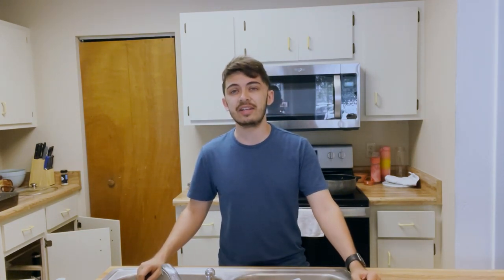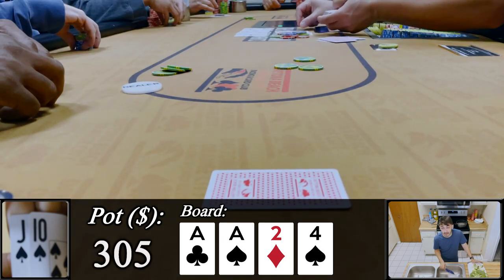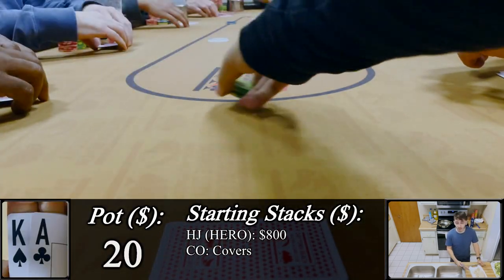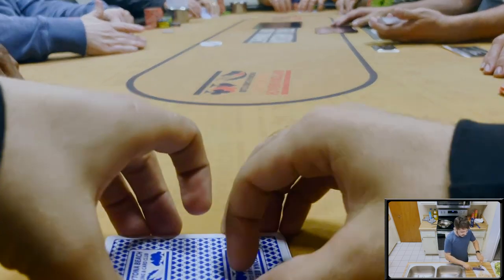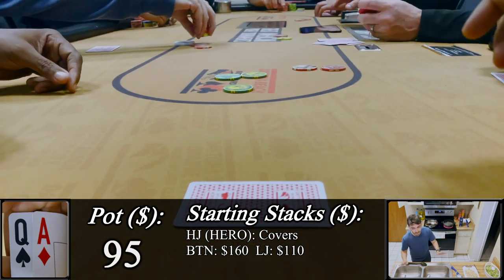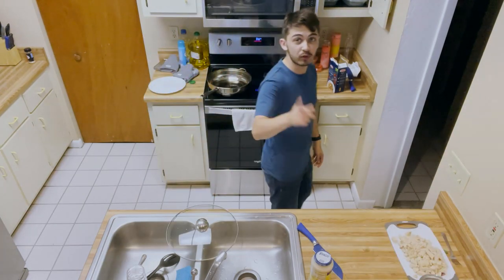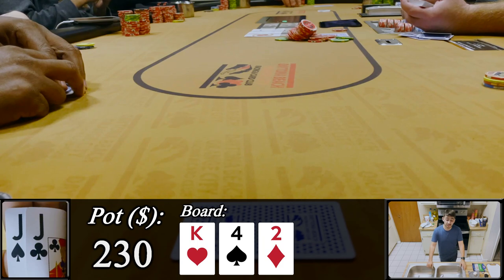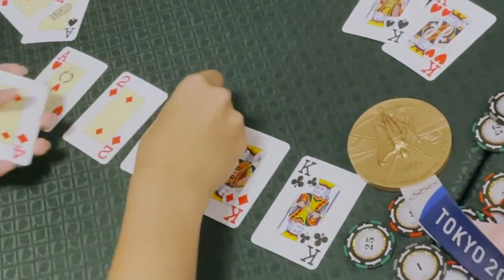Winning Olympic Medals and Winning All-Ins | Poker Vlog #29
Thank you again to Kieran Smith for making a guest appearance on the channel.

00:00 Intro
01:14 First 6 Hands
09:22 Cooking Montage
11:54 Final Hand of Poker
13:03 Session Recap and Outro

Want me to review your hand?

We find ourselves playing 2/5 No Limit Holdem 8 handed max $200-$800 cap at the Daytona Beach Racing and Card Club. Thank you to them for letting me film in their room; if you're ever in the area, be sure to check them out!